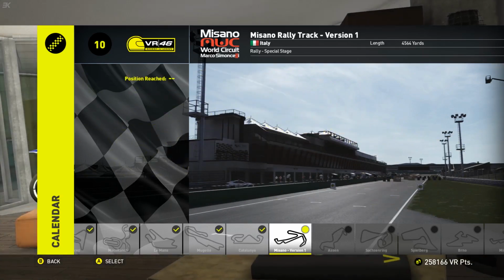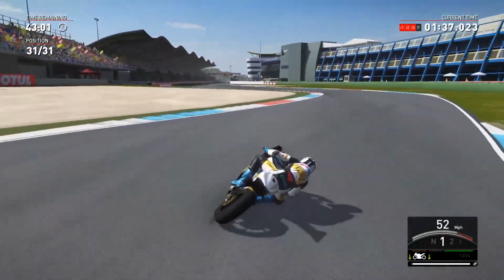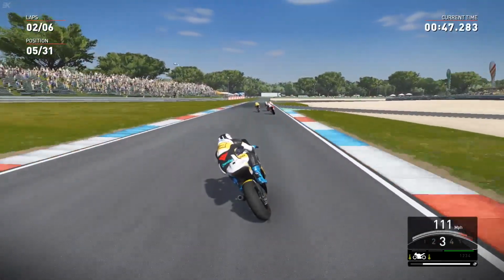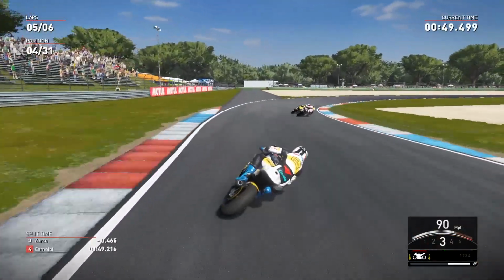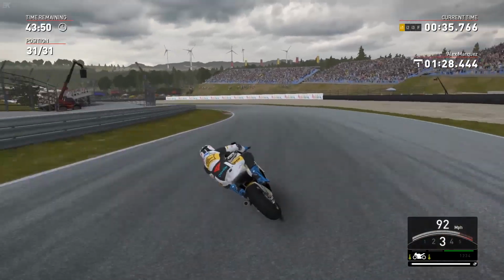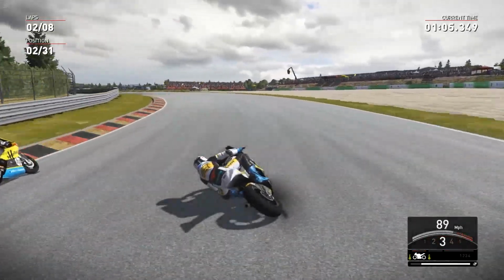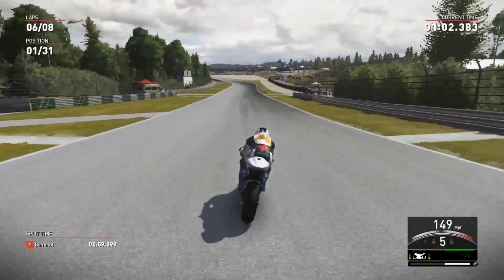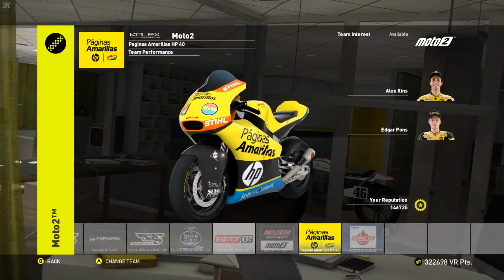VR46: The Game | Career: All About Two (Part 10)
Can Kev Camelot make it two from two in Moto2 in Assen? Can he reach the finish of a rally? And are second tiers doing their job? It's all about two in part 10.